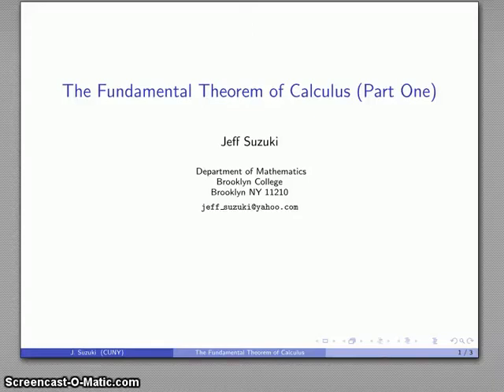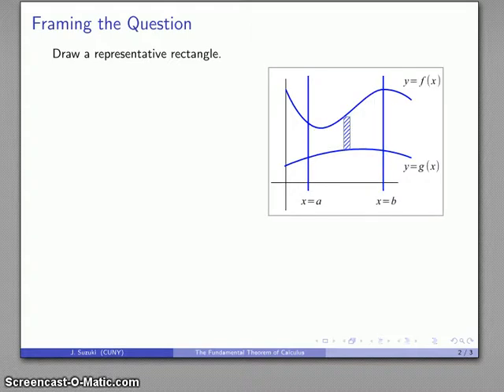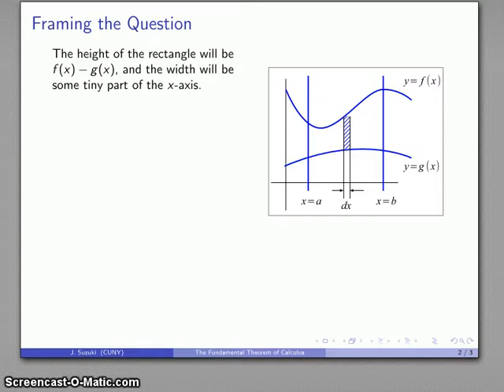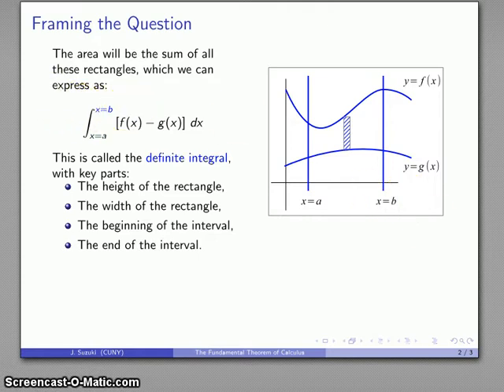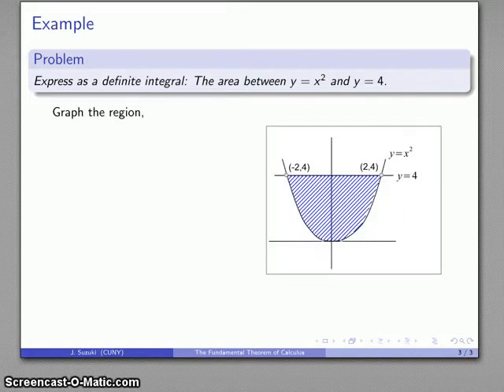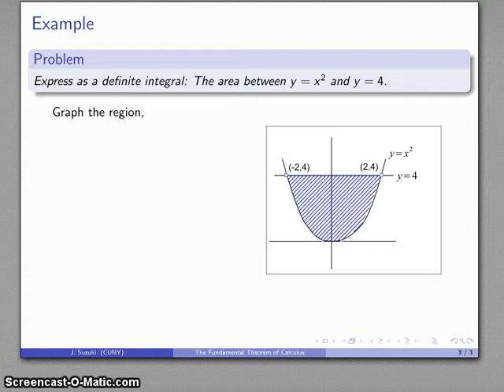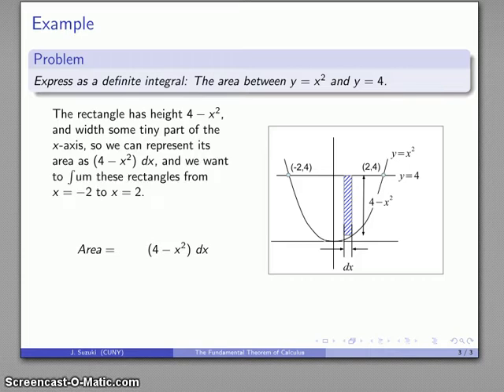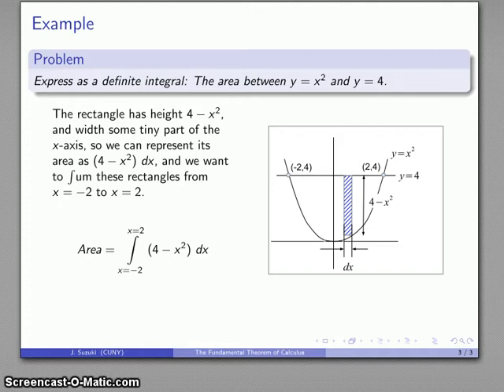Calculus 480 Fundamental Theorem Part 1